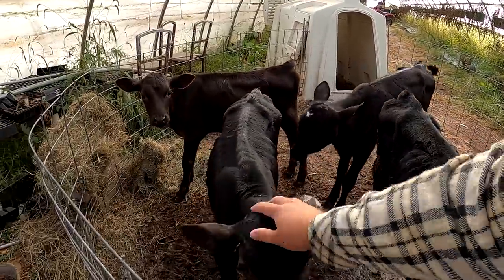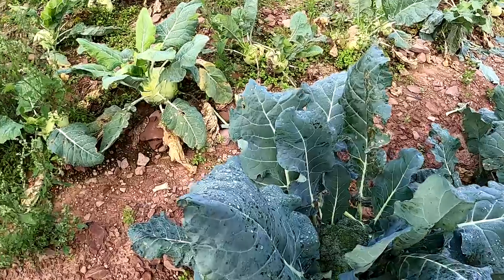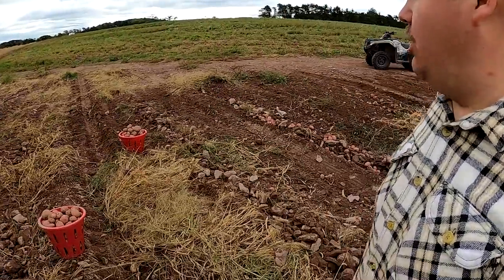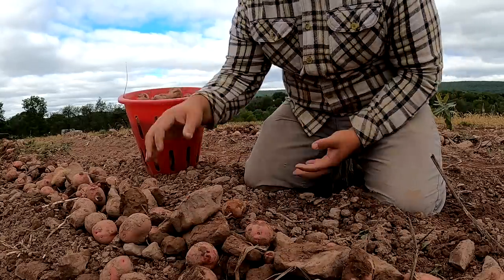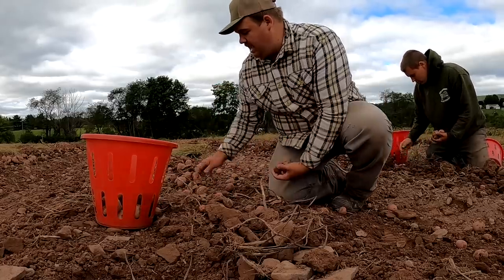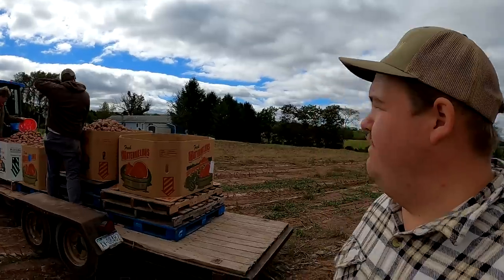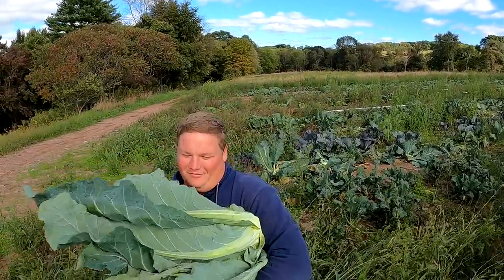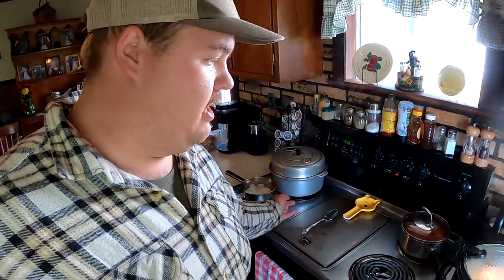THE GREAT POTATO HARVEST